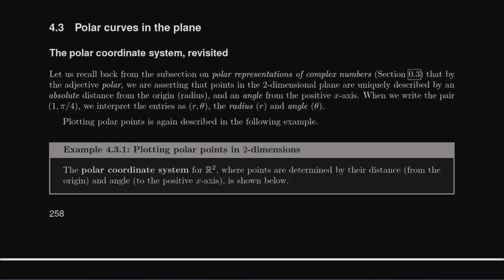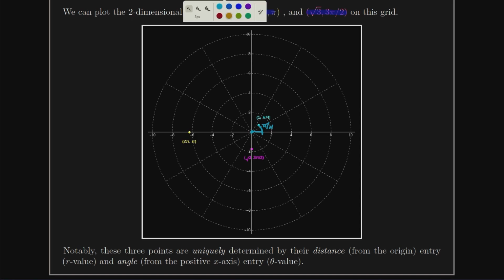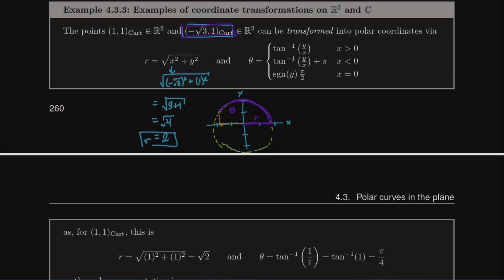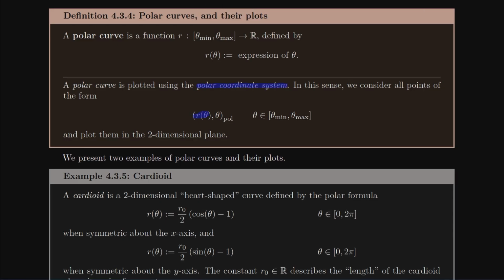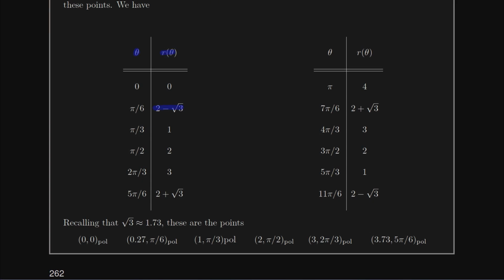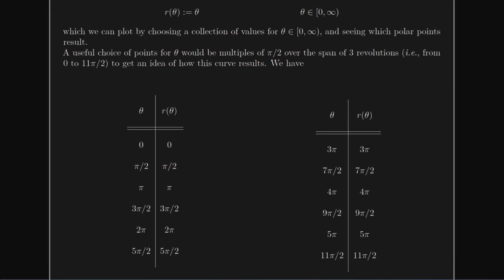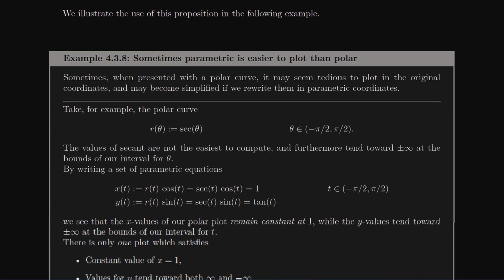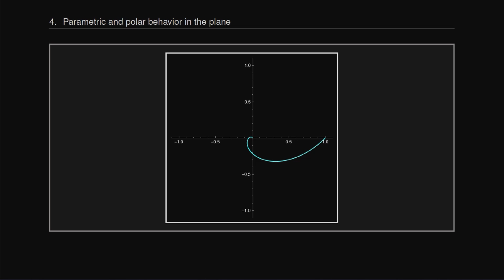Polar curves in the plane